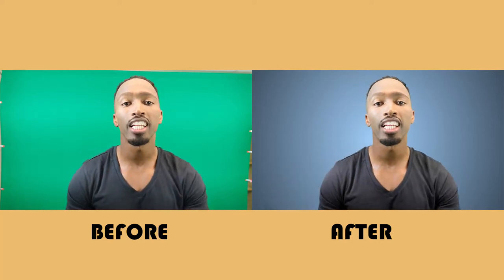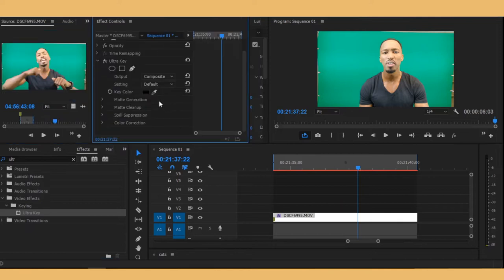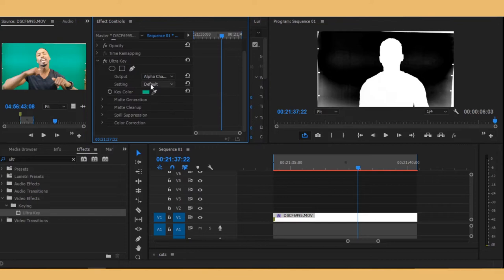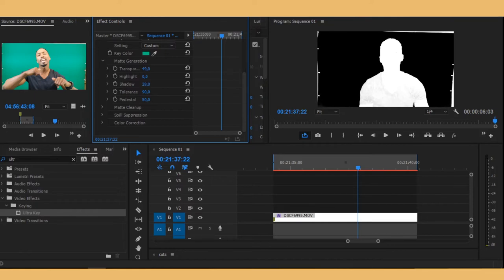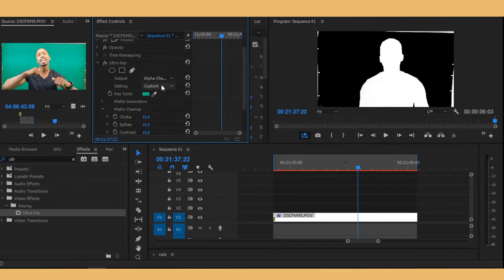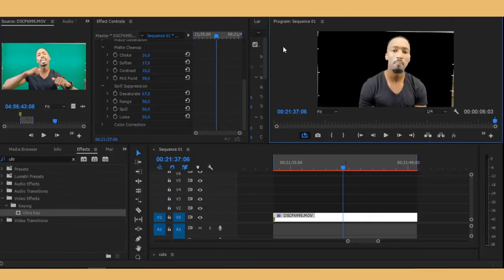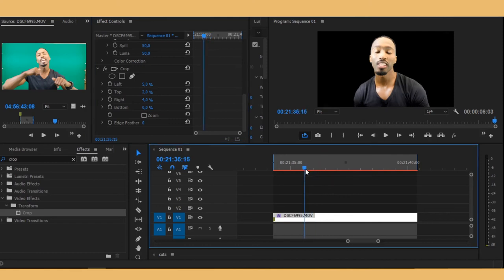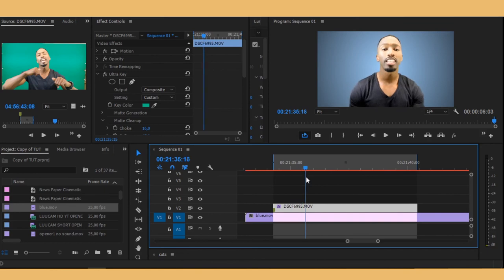HOW TO GREENSCREEN USING ADOBE PREMIERE PRO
HOW TO GREENSCREEN USING ADOBE PREMIERE II LUUCAM HD

HEY GUYS TODAY I WILL BE SHOWING YOU HOW TO GREENSCREEN YOUR FOOTAGE USING PREMIERE PRO.